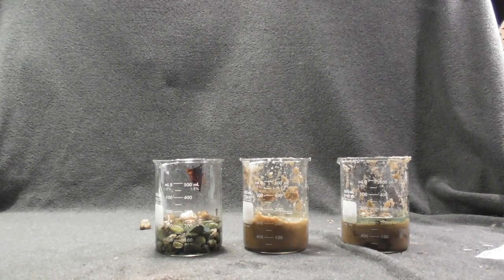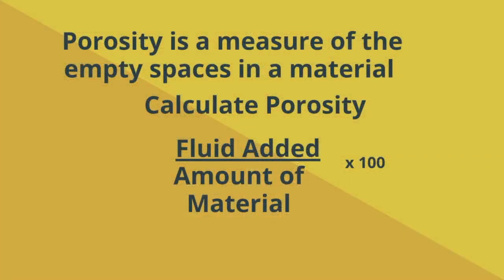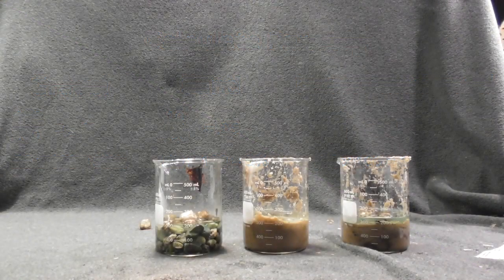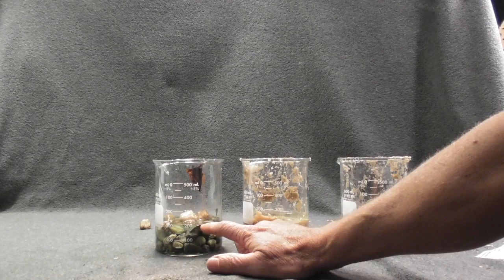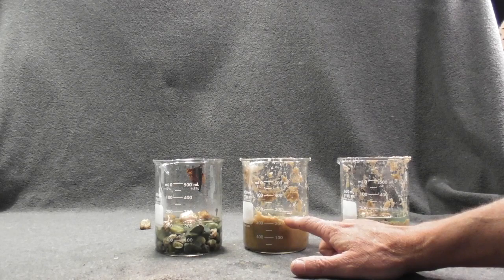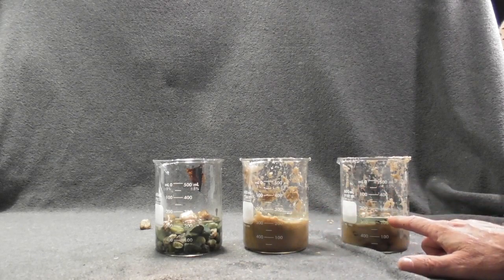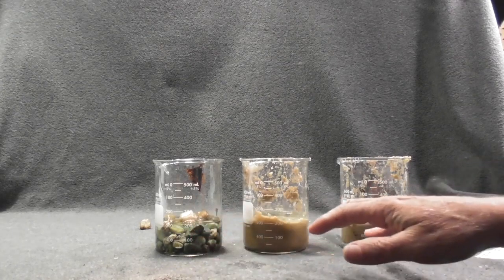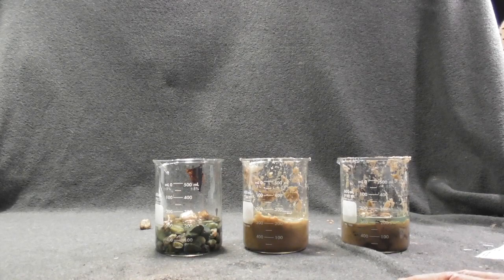Porosity and permeability measurement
Porosity is a measure of how much of a rock is open space. This space can be between grains or within cracks or cavities of the rock. Permeability is a measure of the ease with which a fluid (water in this case) can move through a porous rock.